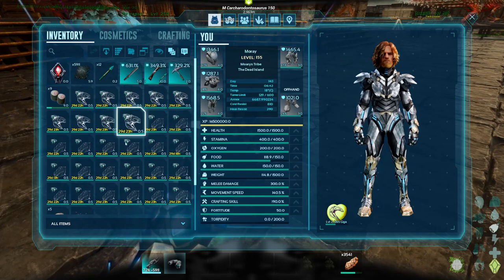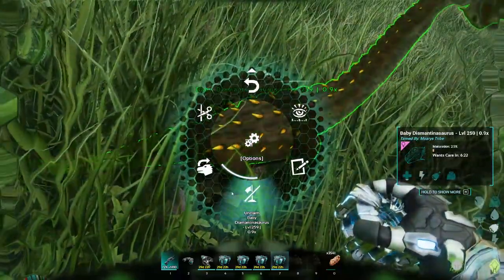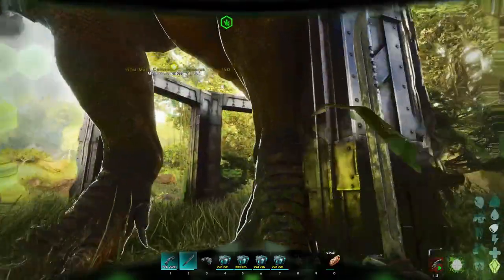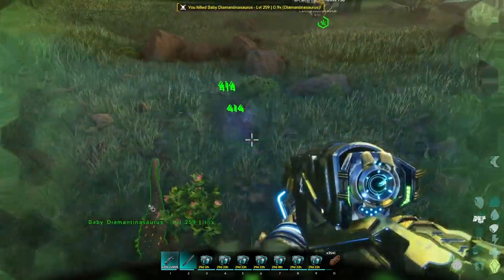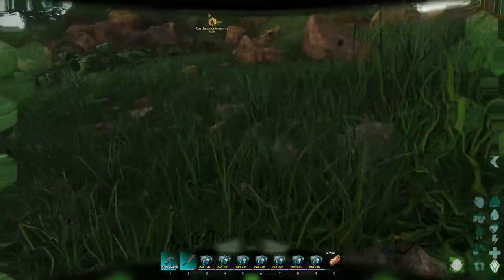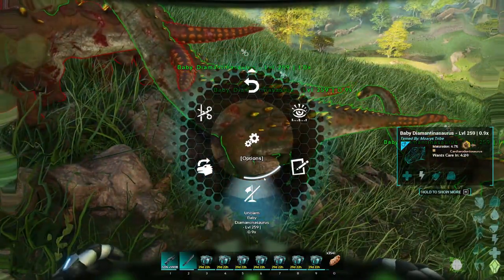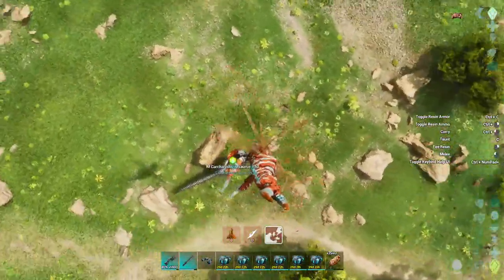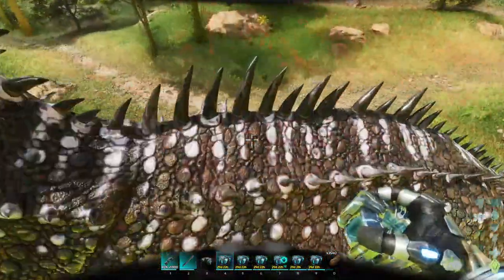The Only Creature I Hate Taming!!! | ARK Survival Ascended - Ep.74